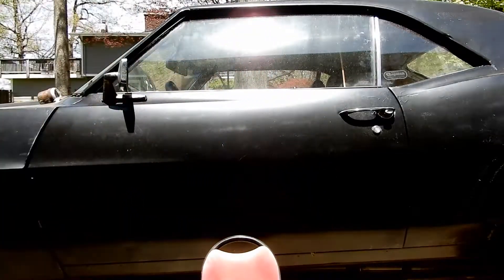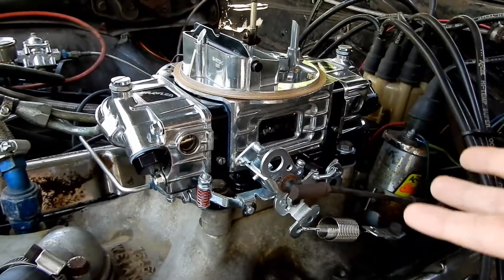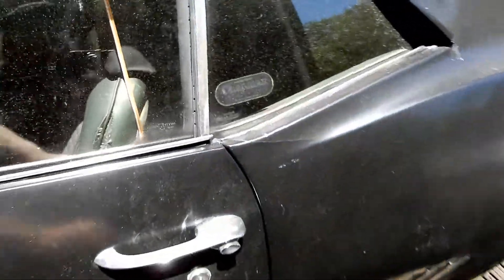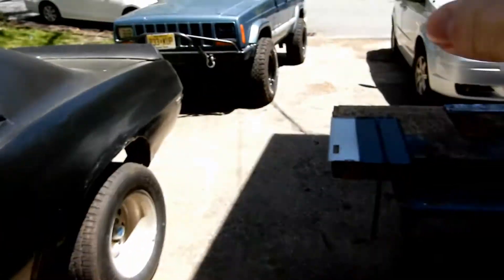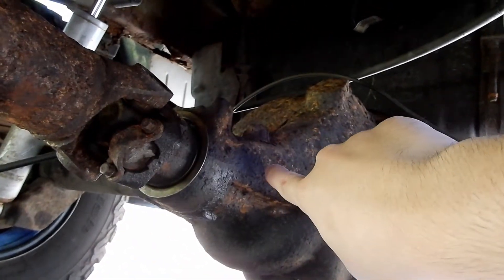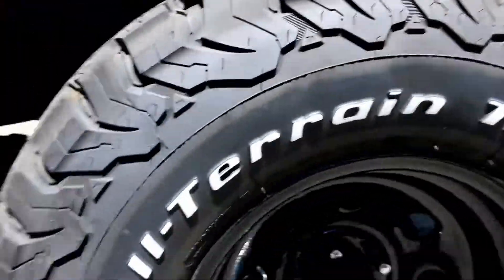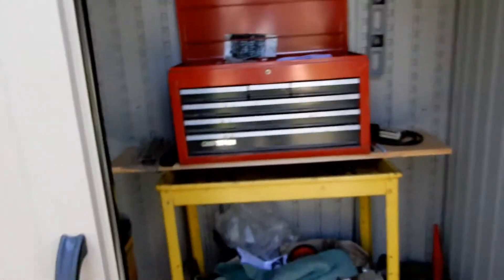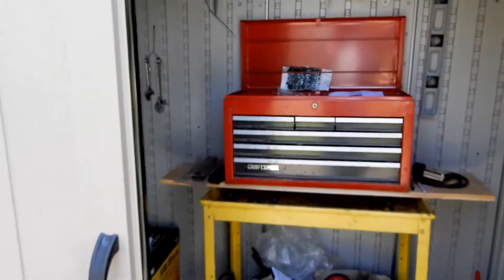What's Next!? (Update Video)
1. Hyperspeed by Eveningland (Outro)